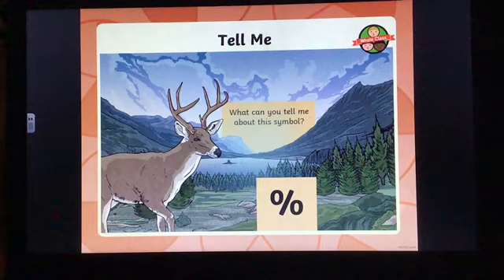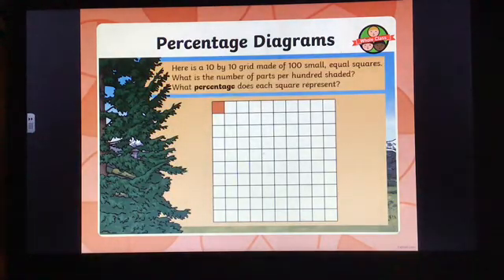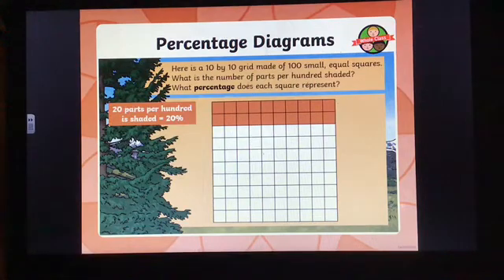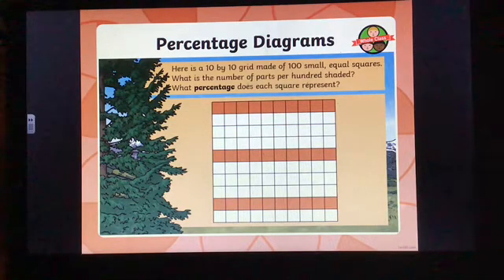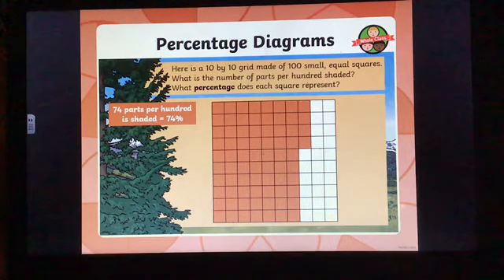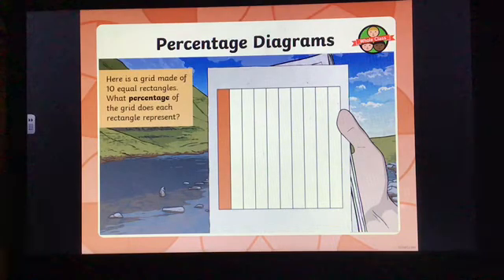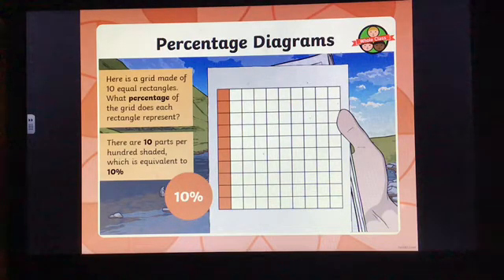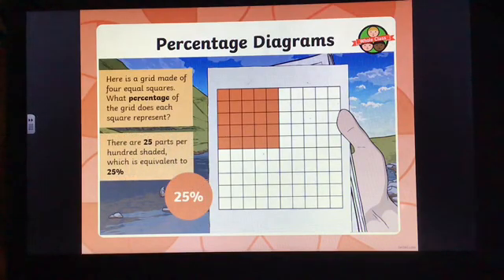Year 5&6 Maths 27th April